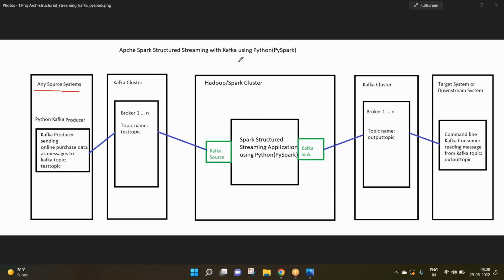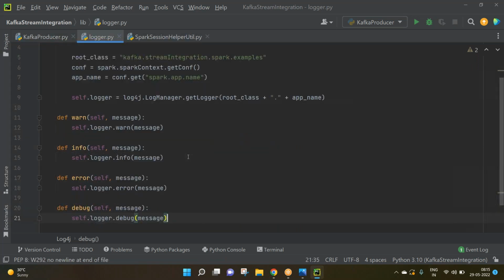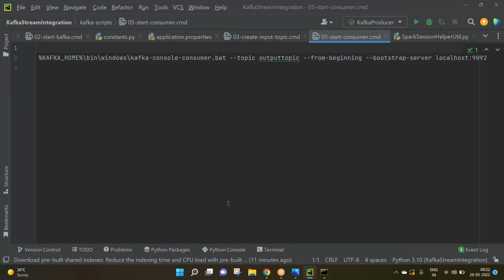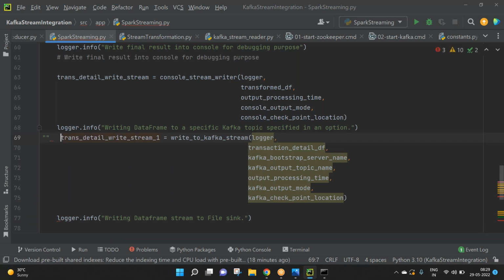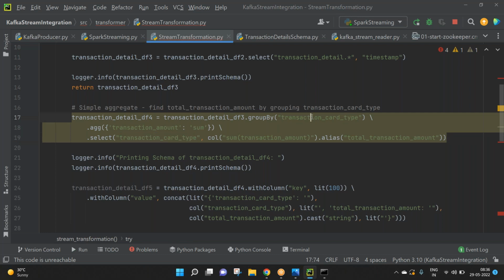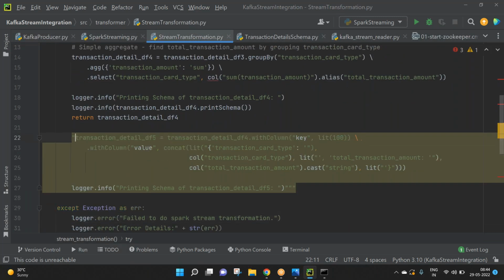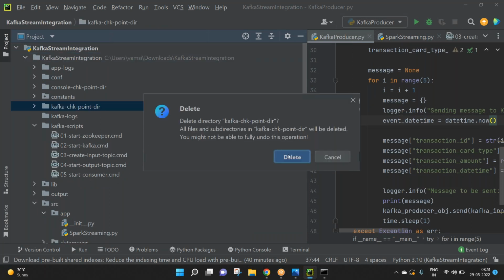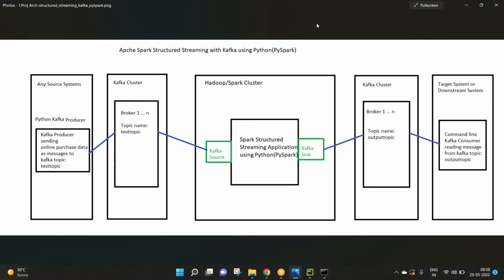41 Project on Kafka + Spark Structured Streaming